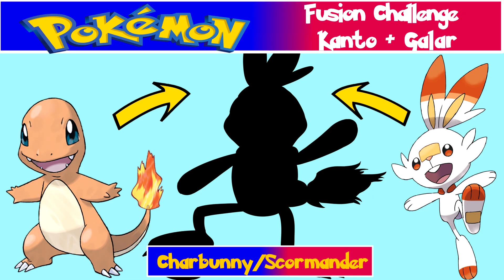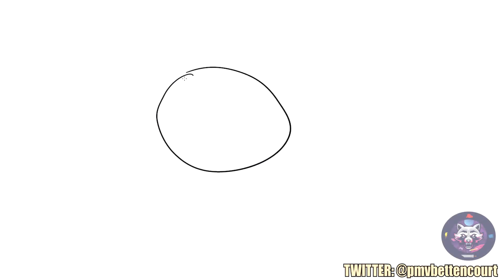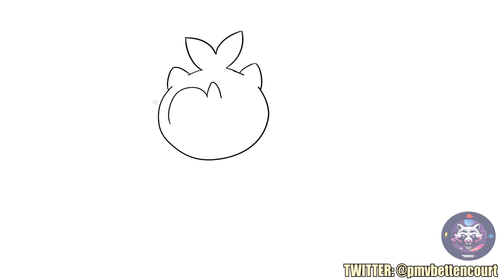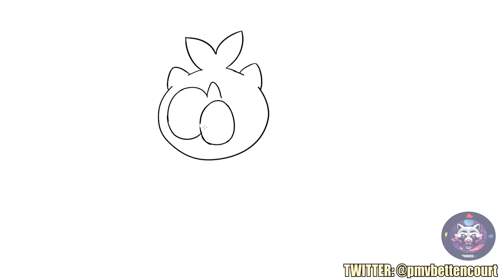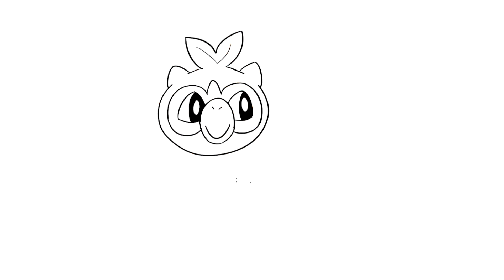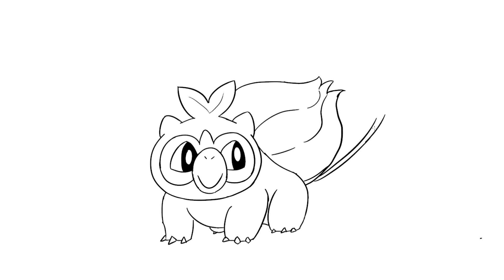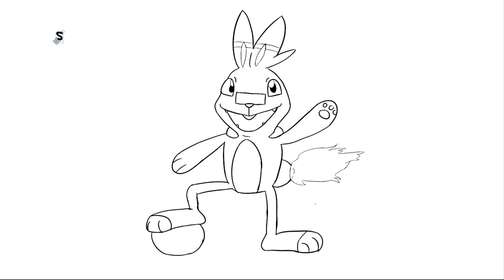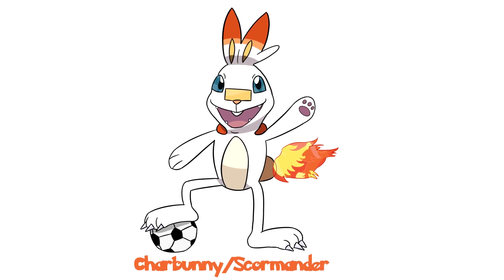Drawing Pokémon Fusions - Pokémon Red + Pokémon Sword and Shield - Drawing Shenanigans!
Drawing Pokémon Fusions - Pokémon Red + Pokémon Sword and Shield -  Drawing Shenanigans! - Episode 5

In this episode, I draw Pokémon fusions between the Kanto Pokémon starters and the Galar Pokémon starters. Bulbasaur fuses with Grookey to become Bulbakey or Grooksaur! Charmander fuses with Scorbunny to become Charbunny or Scormander! Lastly, Squirtle fuses with Sobble to become Squirble or Sobtle!

Share your art with me on twitter, and give me suggestions for drawings: